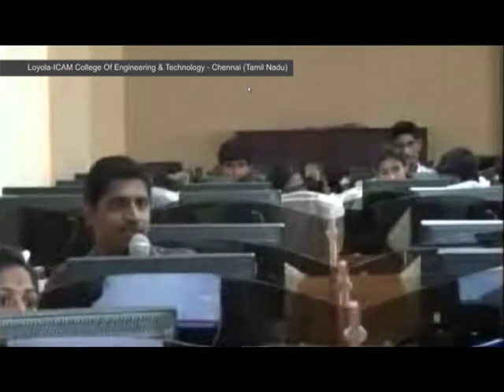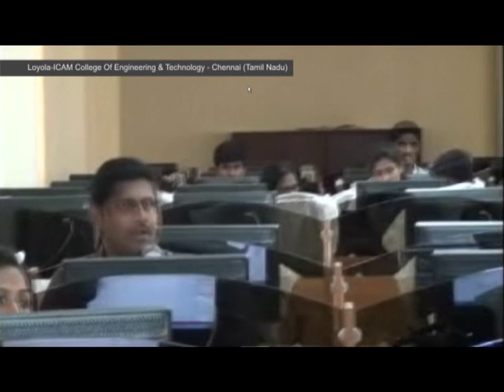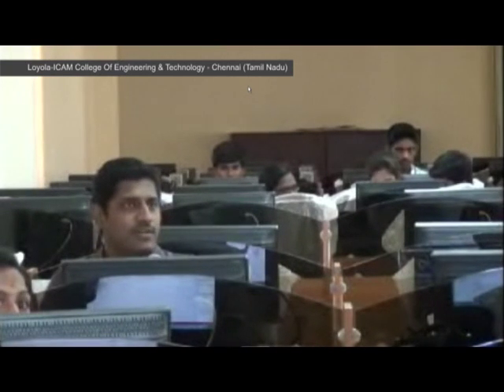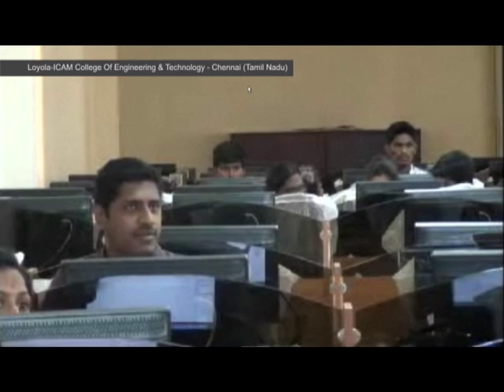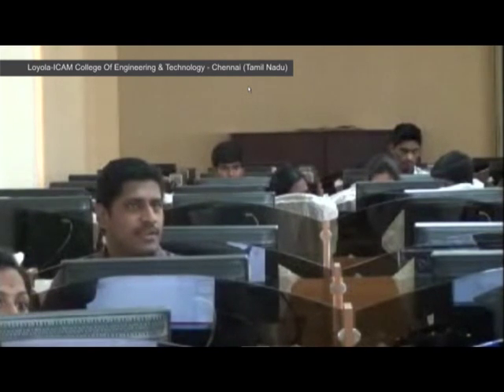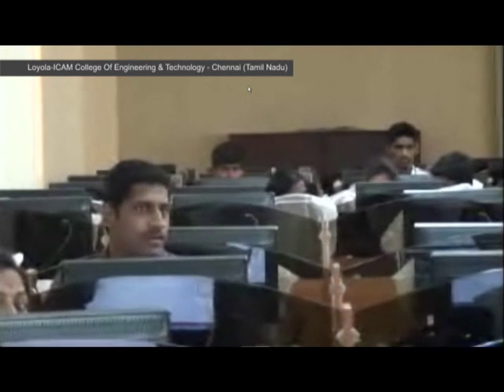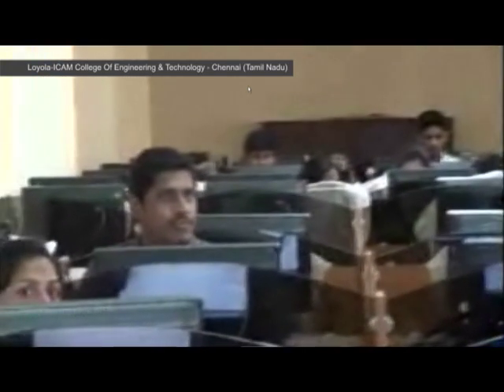GBA L5 Interactive Session - 1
This is 5th session of  Green Building Awareness workshop arranged for teachers. It was delivered by Professor Monika Jain and Professor J. K. Nayak from IIT Bombay.

In this feedback session Professor J. K. Nayak and Professor Monika Jain interacted with remote center participants and answered their queries and comments.

The syntax used in the video title is as follows :
GBA - Green Building Awareness